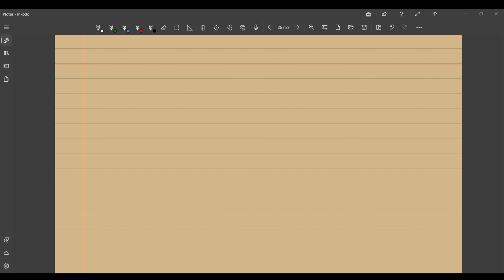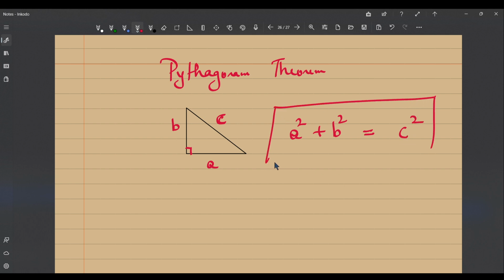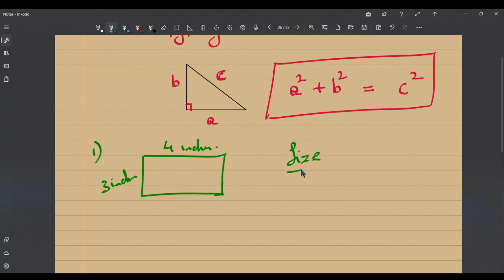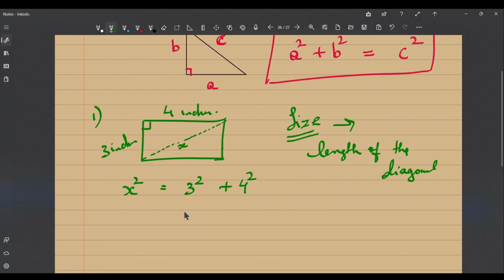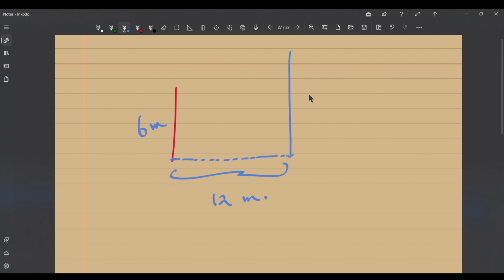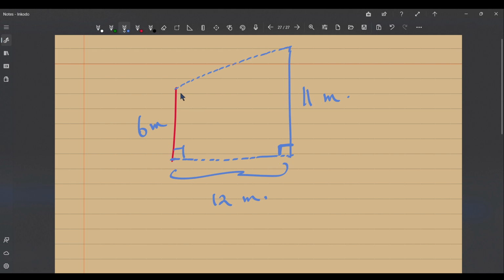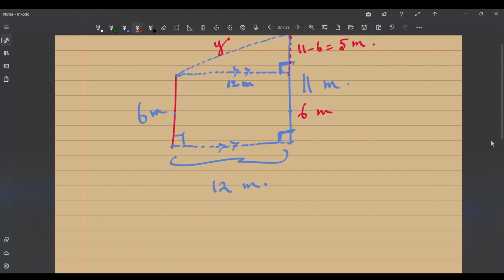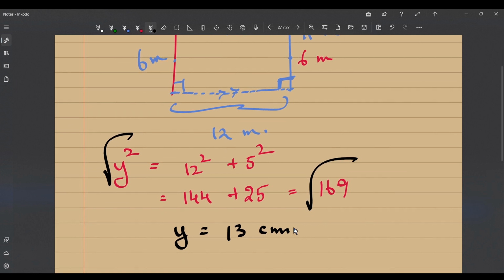Some problems based on Pythagoras theorem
The Pythagoras theorem states that the sum of the squares of the 2 sides of a right angled triangle is equal to the square of the hypotenuse. Here, we see some real life applications of this theorem.

Watch our video
"Proving the Pythagoras Theorem using similar triangles ":
00:00 Intro to the Pythagoras Theorem
01:30 The size of a mobile phone is the diagonal length in inches!